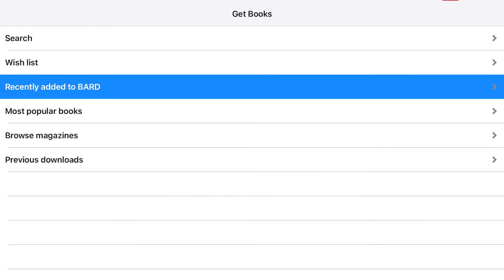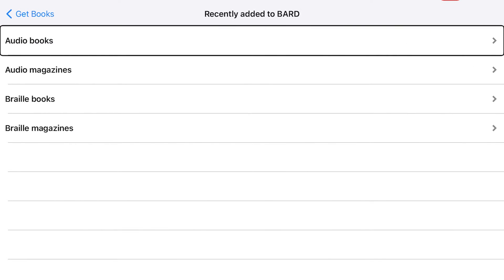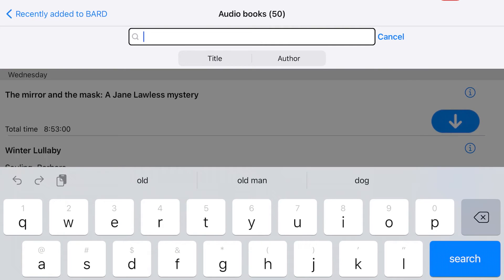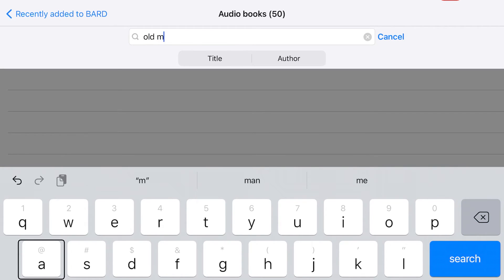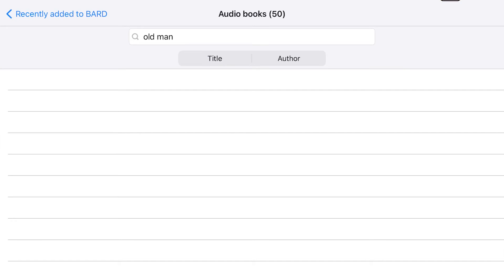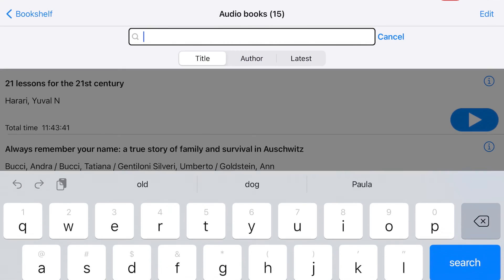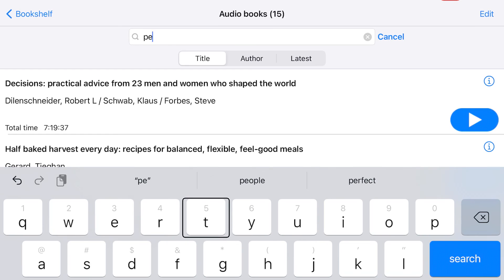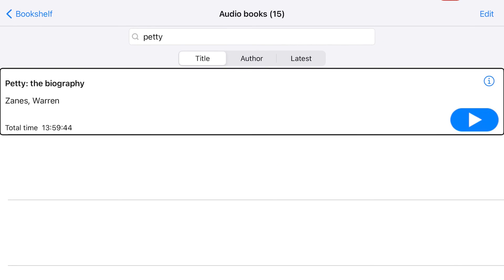BARD Mobile: How to Search Lists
NLS Patron Engagement Section staff member, Judy Dixon, provides a tutorial on how to search lists using the BARD Mobile app for iOS devices.